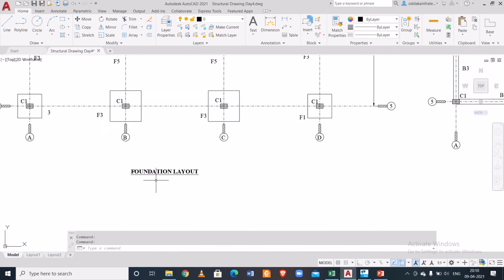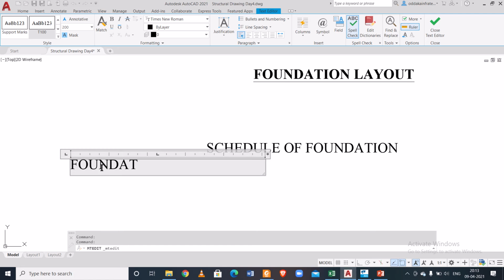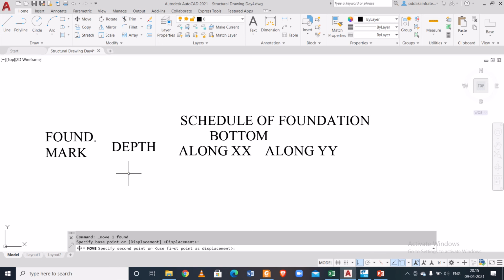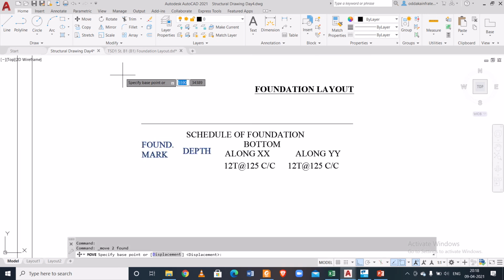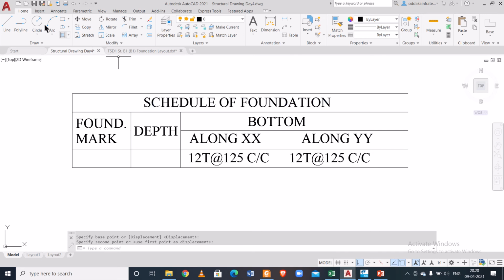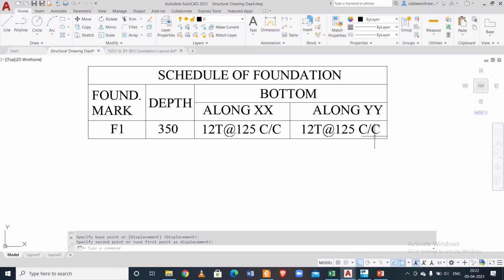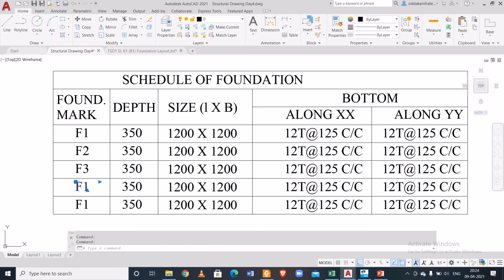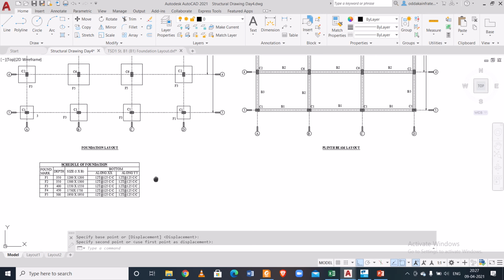Structural Drawing Preparation Part 4|| Foundation Schedule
Structural Drawings include the layout, sizes and reinforcement details of all the structural members like Slabs, Beams, Columns, Footing, Staircase Etc. Architectural Drawings and Structural drawings are compulsory requirements before starting any work.
In this video, we have shown how to make the Foundation Schedule.

For Videos on the Design of this Building in Tekla Structural Designer